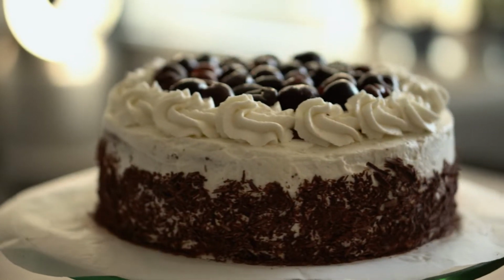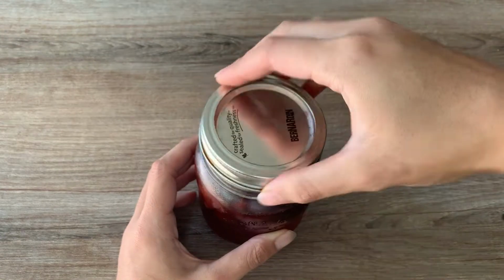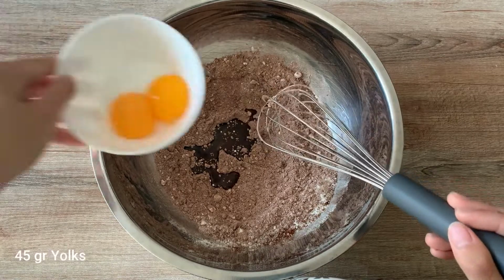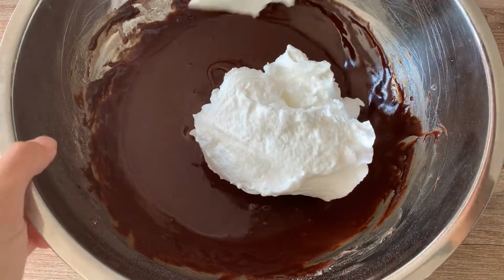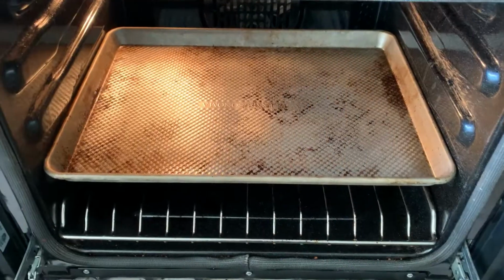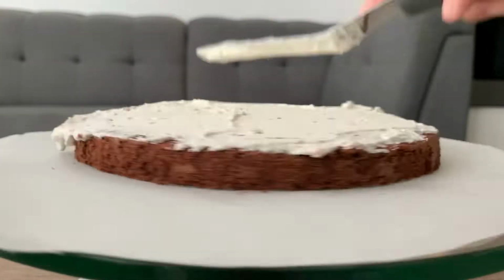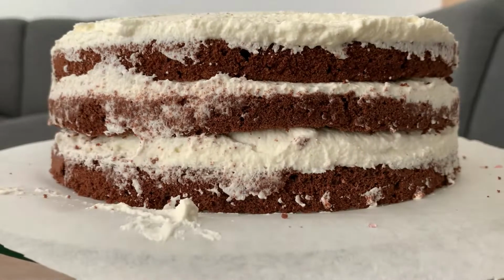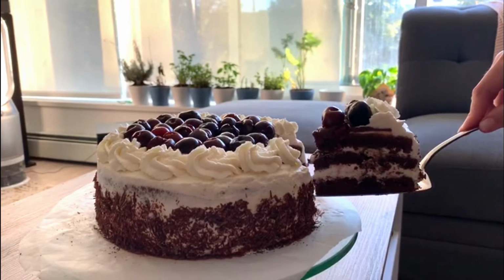Black Forest Cake ll Favorite Black Forest Cake Recipe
The black forest cake (Schwarzwälder Kirschtorte) is a popular cake originating from Germany that features delicious chocolate sponge soaked in cherry liqueur and layers of fluffy whipped cream. And that’s not all! this black forest cake is also filled with cherries and delicious dark chocolate shavings, giving it a burst of flavour perfect for any occasion!! This CLASSIC and favorite Black Forest Cake Recipe is a MUST recipe to try at home!

Ingredients:
Cherry Liqueur
* 10 cherries
* 1/2 cup vodka
* 1 cup water
* 1/2 cup sugar

Chocolate Chiffon
* 35 gr cocoa powder
* 50 gr cake flour
* 30 gr bread flour
* 4.5 gr baking powder
* 110 gr sugar
* 45 gr oil
* 45 gr yolks
* 90 gr water
* 6 gr vanilla extract
* 105 gr egg whites
* 45 gr sugar
* 0.75 gr salt

Kue Black Forest adalah kue yang terkenal berasal dari Jerman, terbuat dari bolu yang diolesi jus ceri yang dilapisi dengan cream. Bukan hanya itu, kue ini berisi buah ceri dan parutan coklat hitam yang memperkaya rasanya. Sangat cocok di nikmati setiap saat!!

Bahan-bahan:
Cherry Liqueur
* 10 buah ceri
* 1/2 cup vodka
* 1 cup air
* 1/2 cup gula

Chocolate Chiffon
* 35 gr coklat bubuk
* 50 gr tepung kue
* 30 gr tepung roti
* 4.5 gr baking powder
* 110 gr gula
* 45 gr minyak
* 45 gr kuning telur
* 90 gr air
* 6 gr ekstrak vanila
* 105 gr putih telur
* 45 gr gula
* 0.75 gr garam